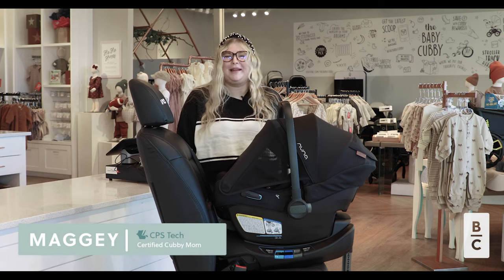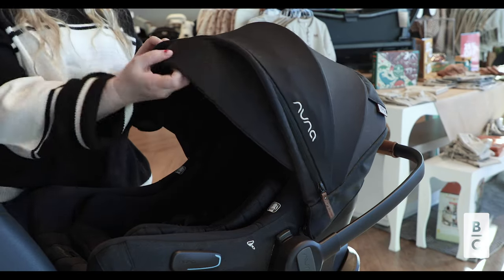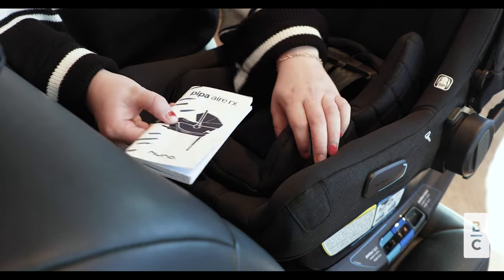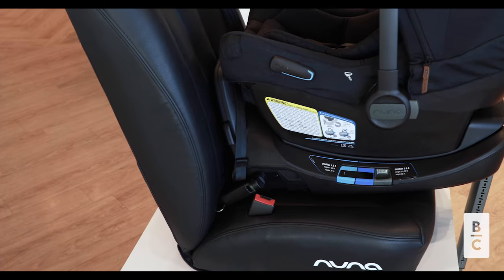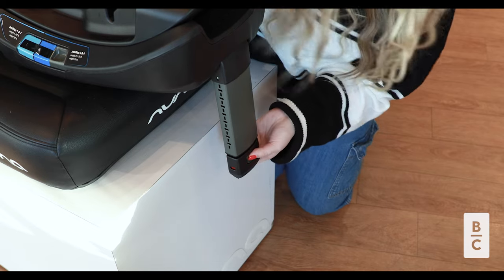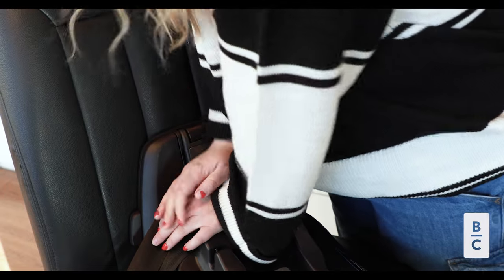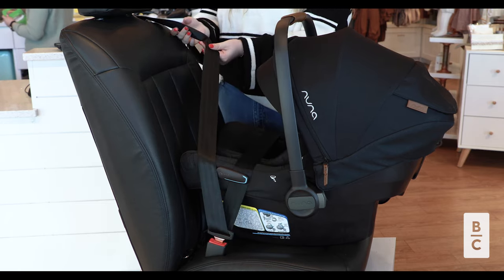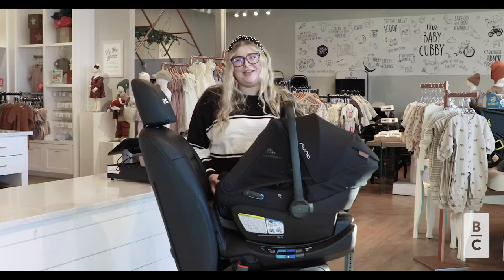The Nuna PIPA aire rx Infant Car Seat Review and Demo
The Nuna PIPA aire rx is the latest addition to the Nuna PIPA Infant Car Seat Series! “Aire” indicates its light weight, as it only weighs a total of 6.2 pounds. In this video, join Maggey as she reviews this car seat and demonstrates how to install it.

Timestamps:
0:00 Intro
0:24 Weight and Weight Capacity
0:40 Features
2:21 Base + LATCH Installation
3:03 Base + Seat Belt Installation
3:56 Car Seat + European Belt Route Installation